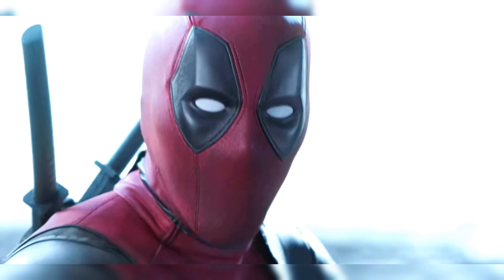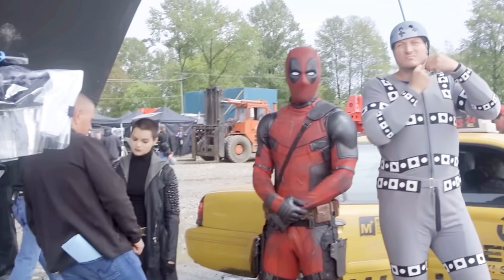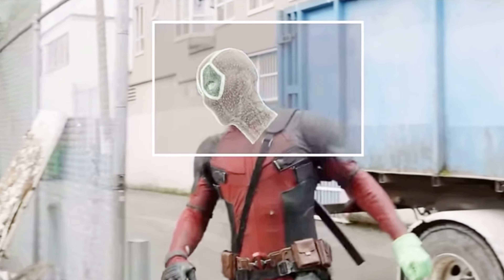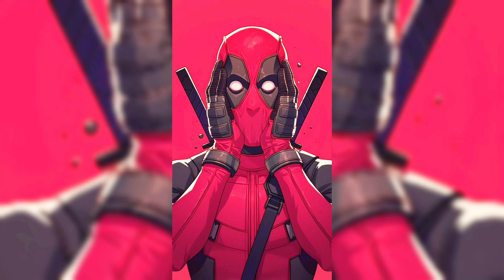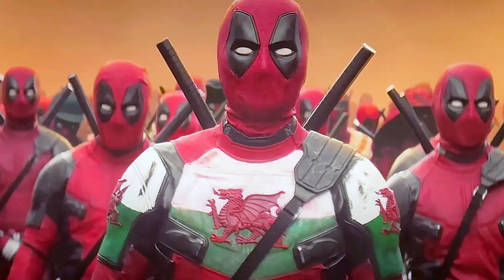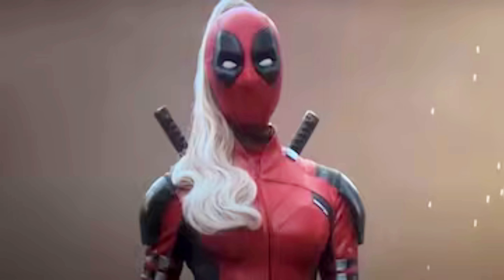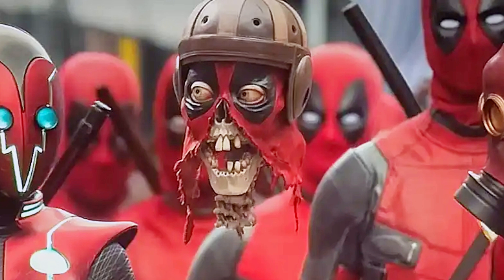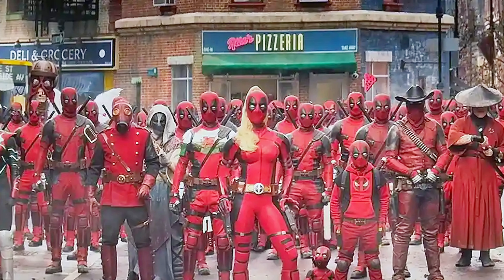Analyzing the Evolution of Deadpool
My analysis of Deadpool’s Creative Evolution and success starting from the comics to the box office hit today.